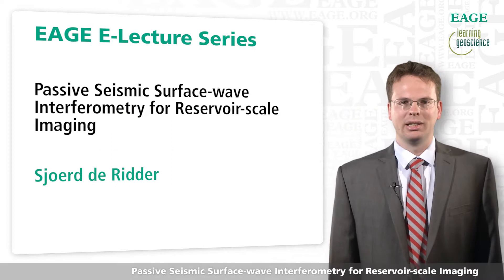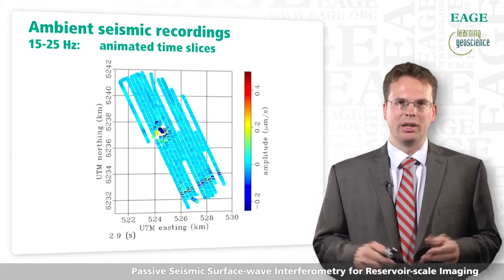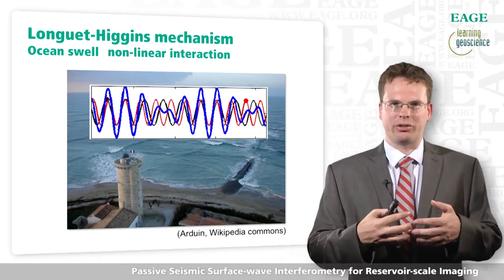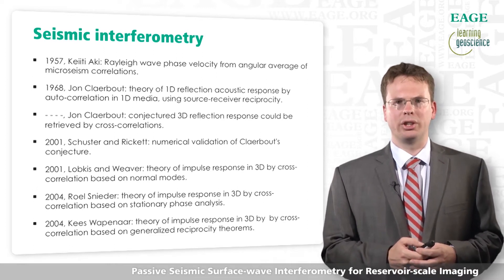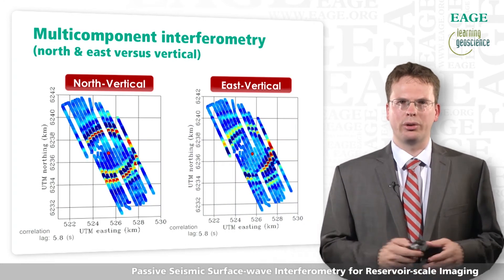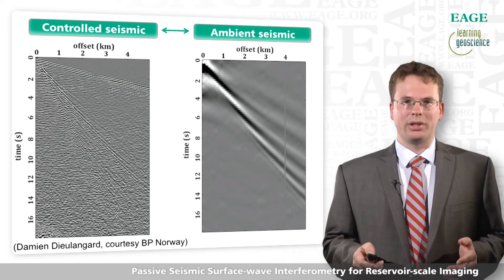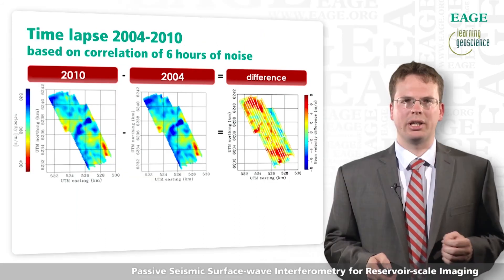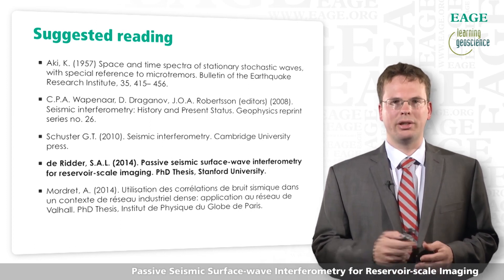EAGE E-Lecture: Passive Seismic Surface-Wave Interferometry by Sjoerd de Ridder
In this E-Lecture Sjoerd de Ridder provides an introduction to passive seismic interferometry using surface waves with applications to reservoir geophysics. First, he addresses the nature of seismic noise typically recorded at low frequencies by marine seismic arrays. Then, he explaines the basic principle of passive seismic interferometry and shows virtual seismic sources obtained by cross-correlating microseism noise. Lastly, he demonstrates example applications of imaging anisotropy and time-lapse velocity changes using virtual seismic sources.